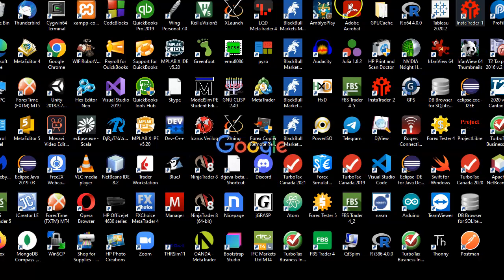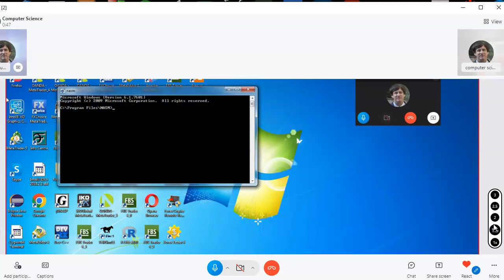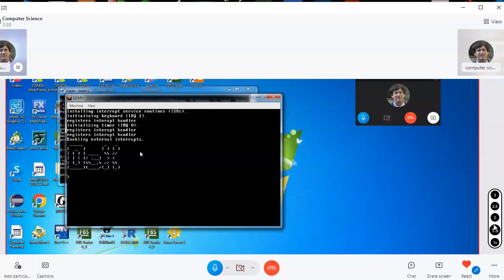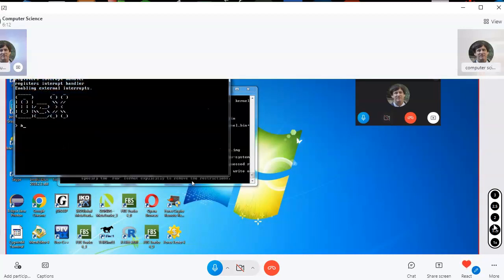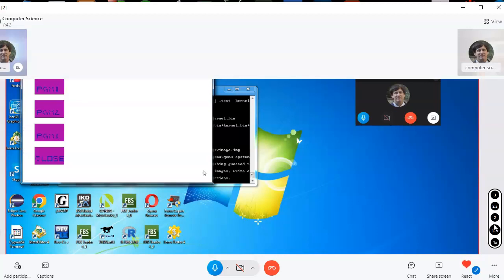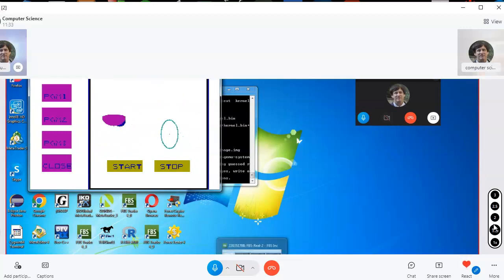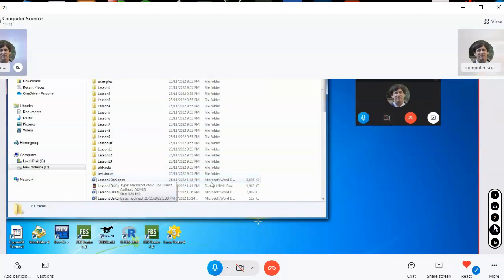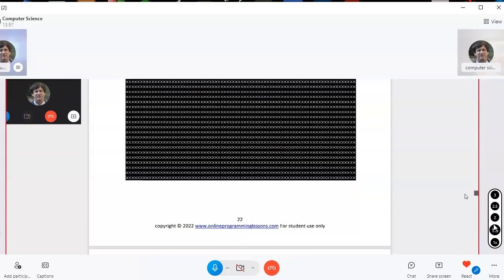Operating System Course Introduction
Build your own Operating System step by step   interactively with own personnel instructor